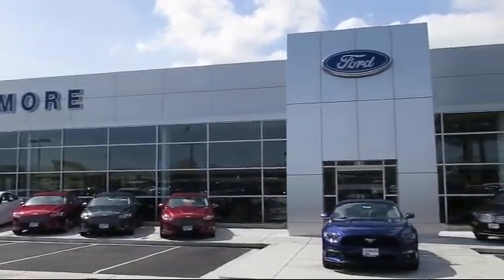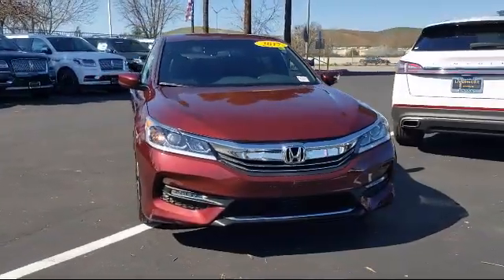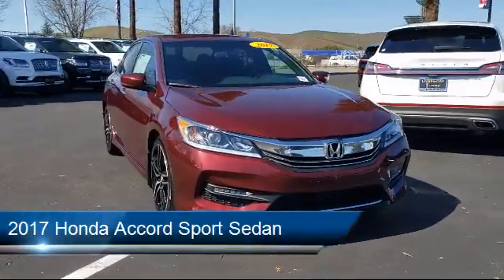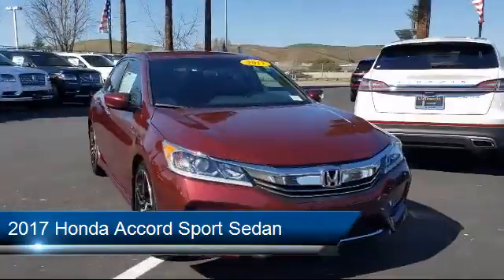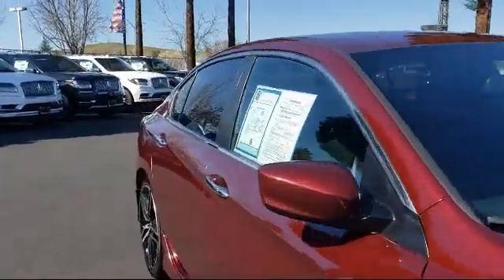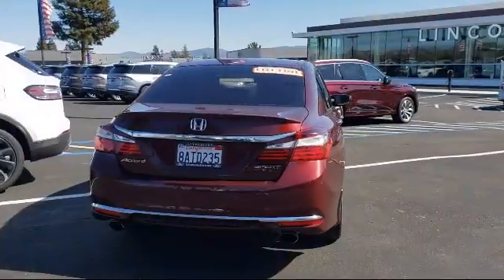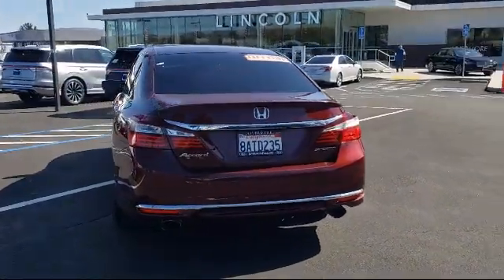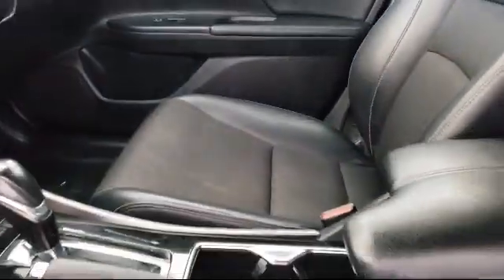2017 Honda Accord Sport Sedan Livermore Brentwood San Leandro Concord Tracy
2017 Honda Accord Sport Sedan Stock Number: P8379 Vin:1HGCR2F55HA307253.

Livermore Ford
2266 Kittyhawk Road